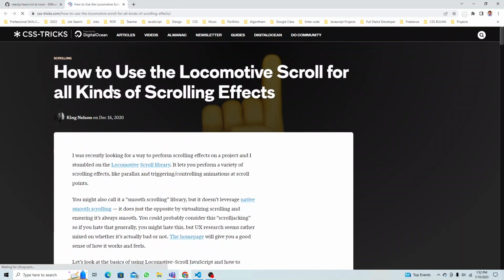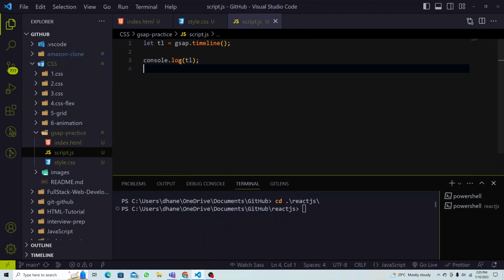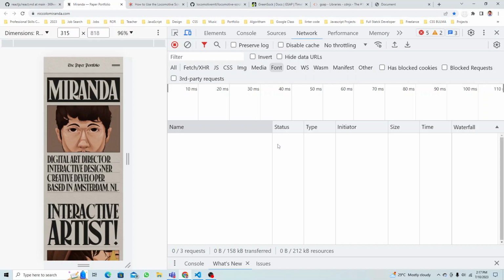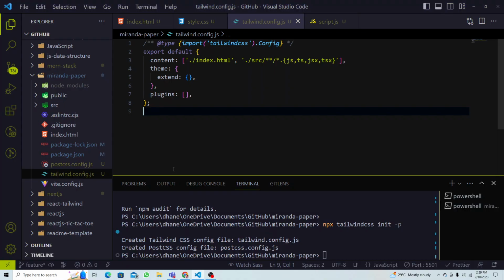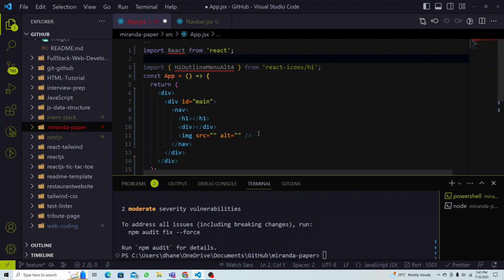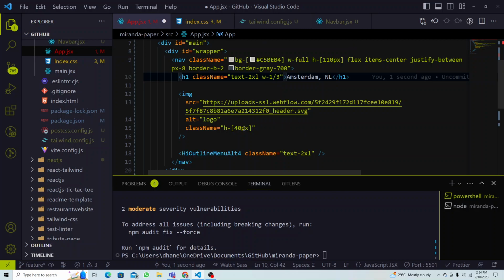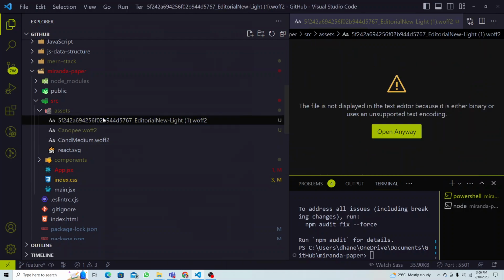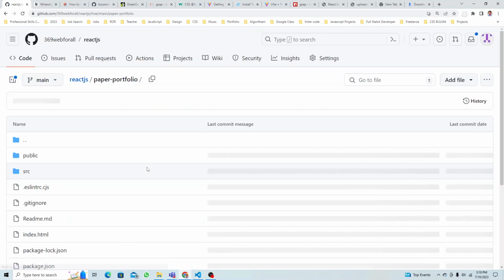miranda clone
news paper clone class